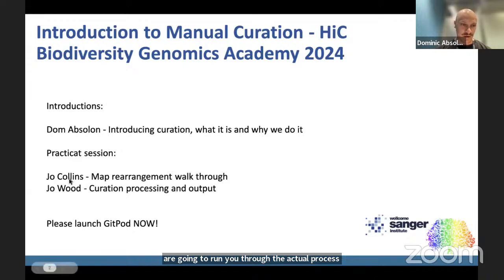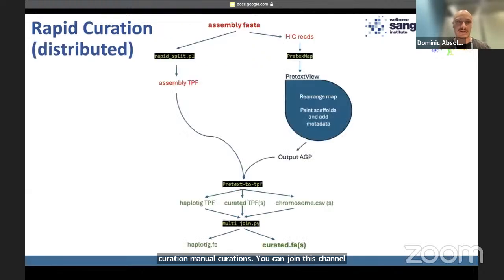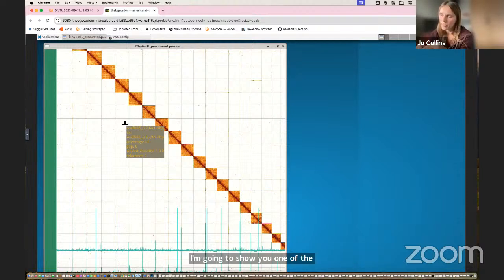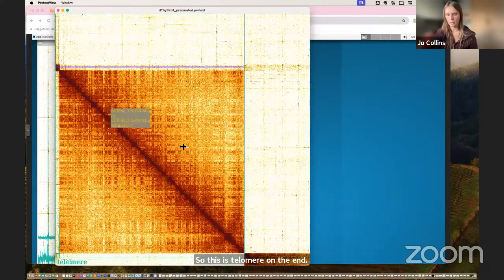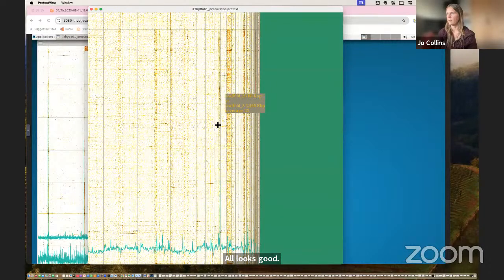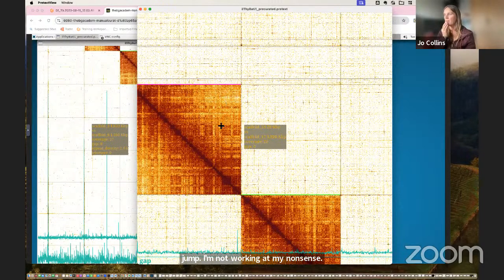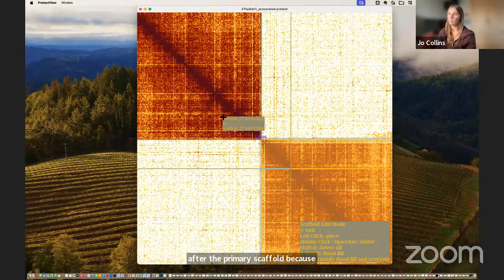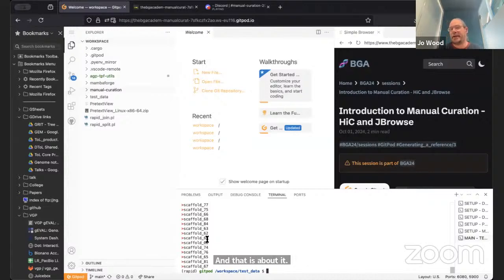BGA24: Introduction to Manual Curation